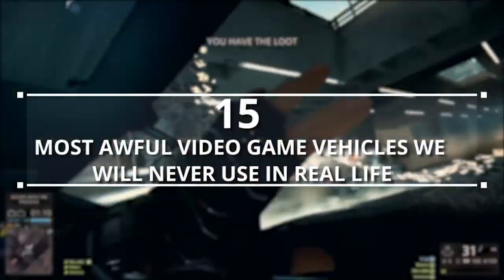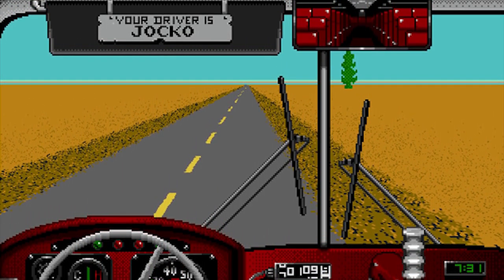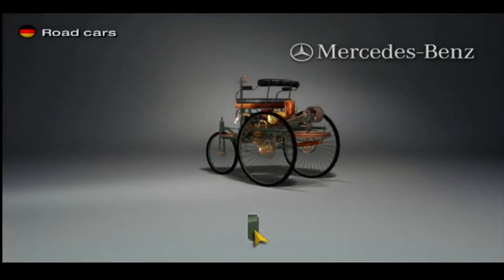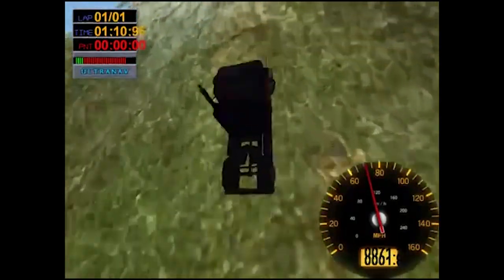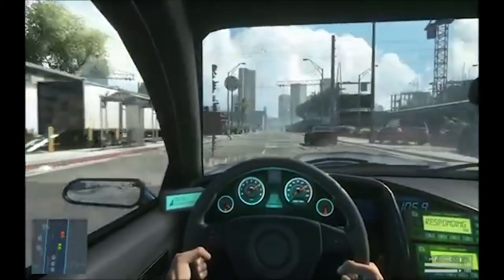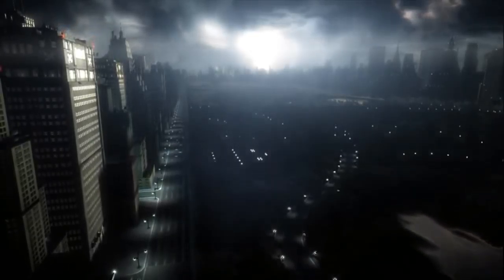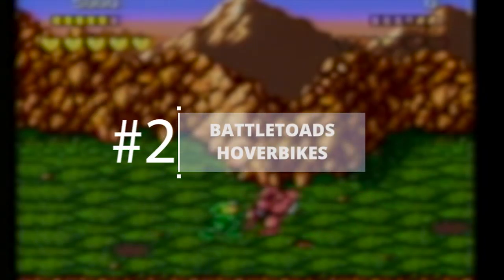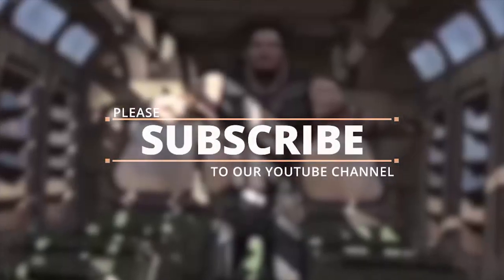15 Most AWFUL Video Game Vehicles We Will NEVER Use In Real Life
Vehicle sections in video games are usually pretty terrible. That was the rule of thumb as recently as five years ago, at least. These days driving physics are generally better, and any kind of driving or flying is a more central part of games thanks to big open worlds. But those old terrible vehicle sections aren’t going anywhere, and the problem hasn’t been completely solved as you’ll see with these terrible (but great) examples.